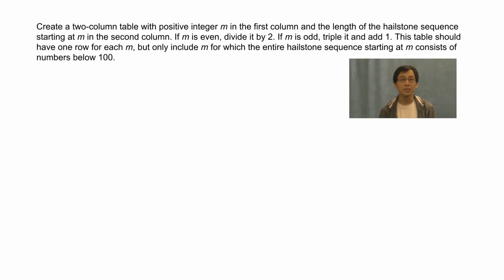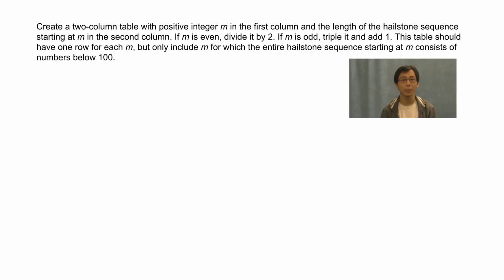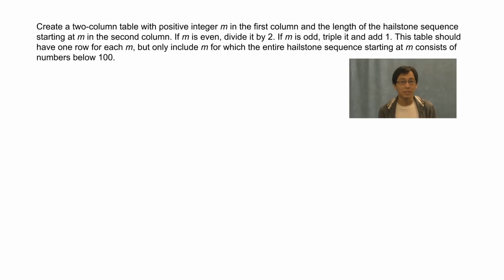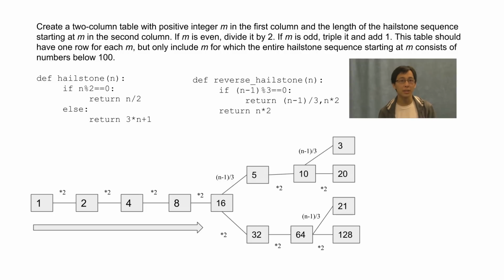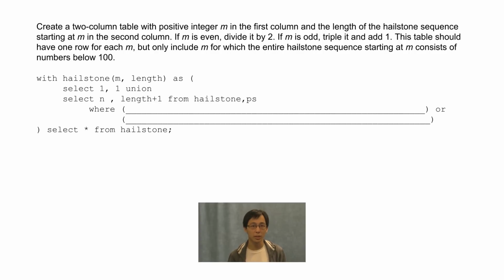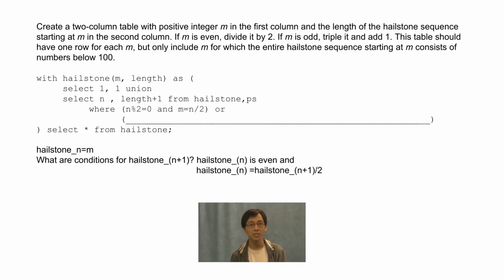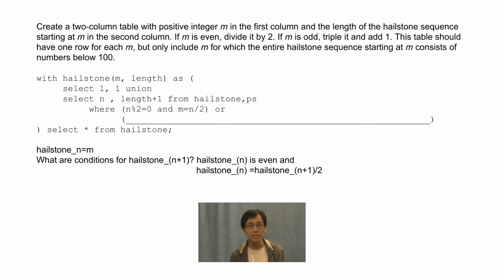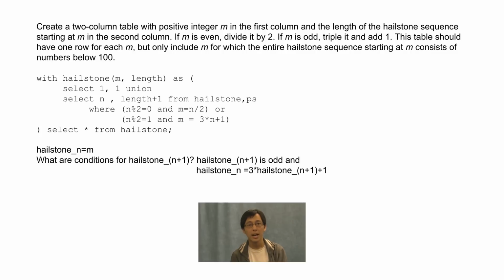CS61a Fall 2016 Final Hailstoned 3